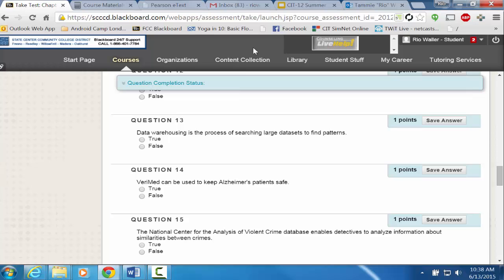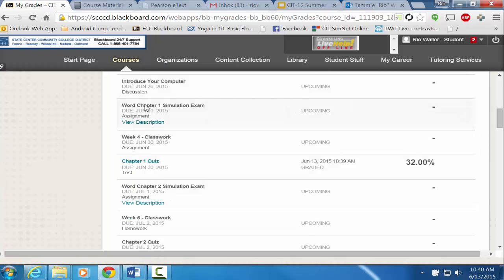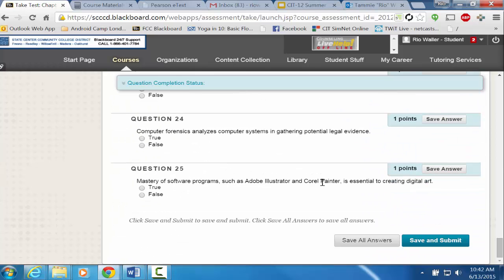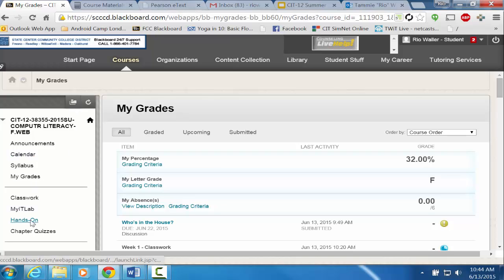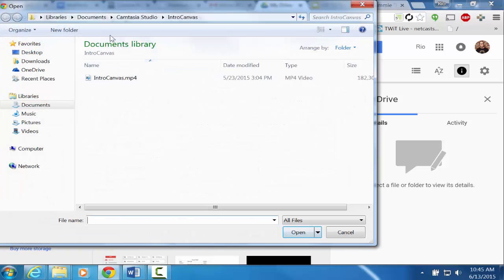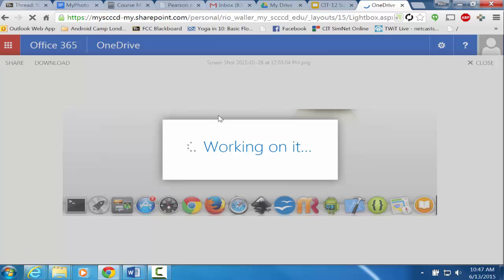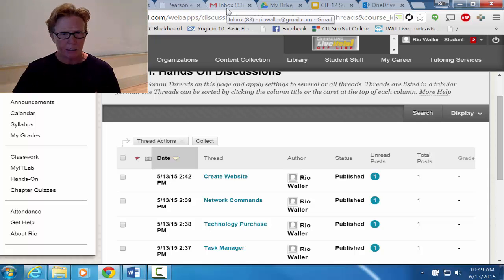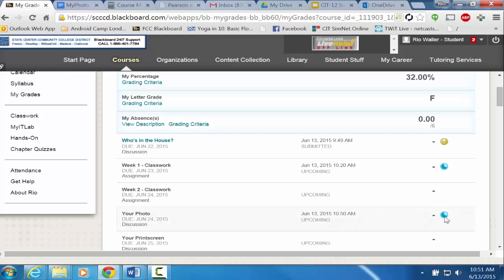CIT12 SU15 Hands On and Quizzes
In this video I discuss how theses items work in our class.